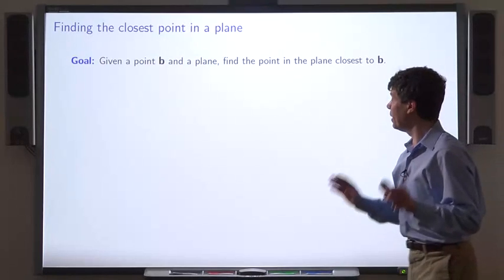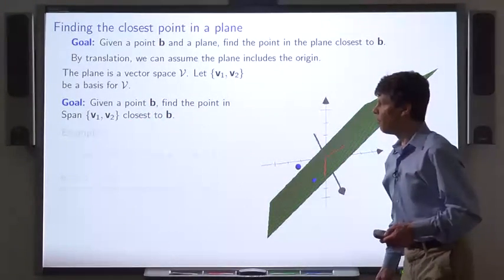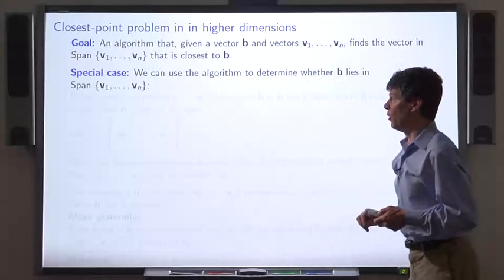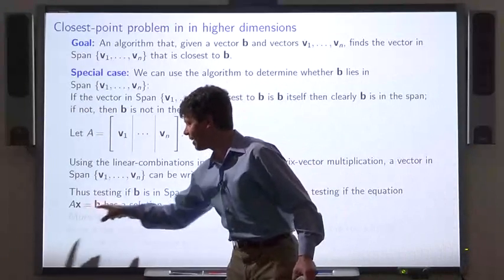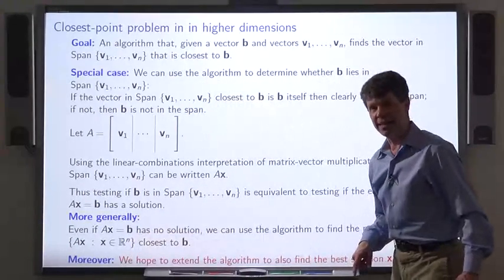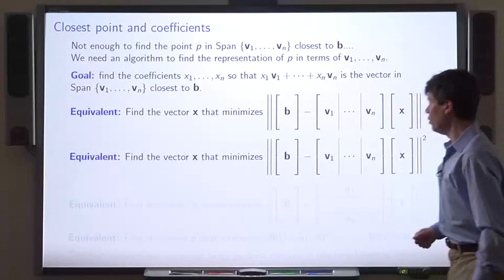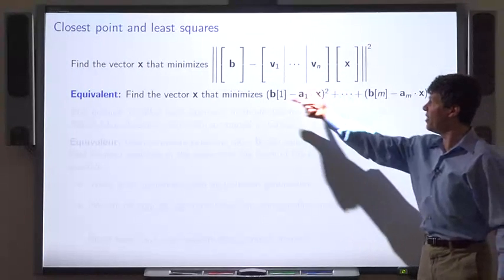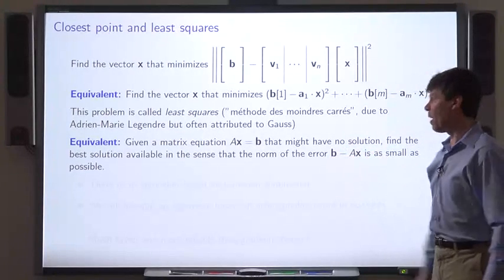[Coding the Matrix] Week 7 - Lec0